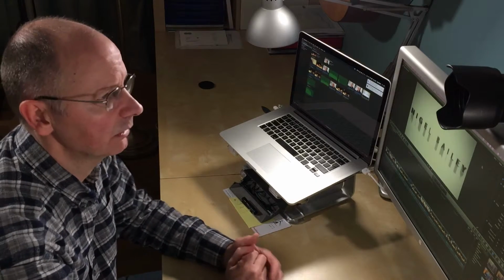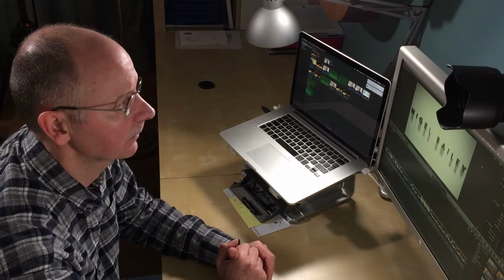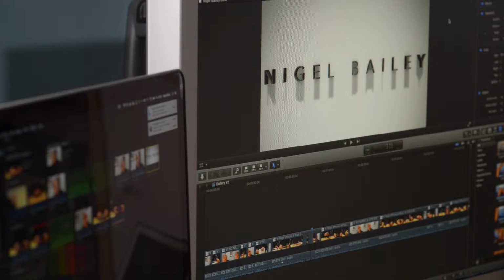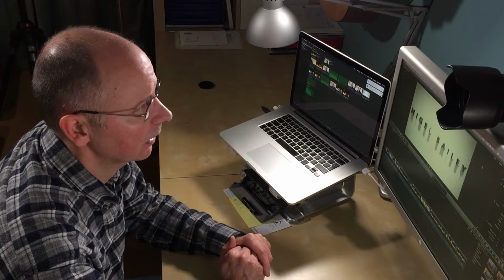DSLR Life new YouTube Channel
the first upload in a new Vlog series.  This will be about all things DSLR - technical, techniques, creative and opinions; product reviews, using equipment, planning shoots and post-production.

It's likely to be pretty random - basically, what takes my interest and what I have time for.